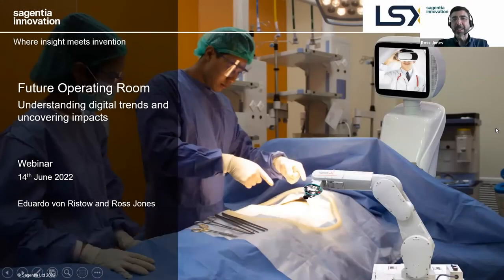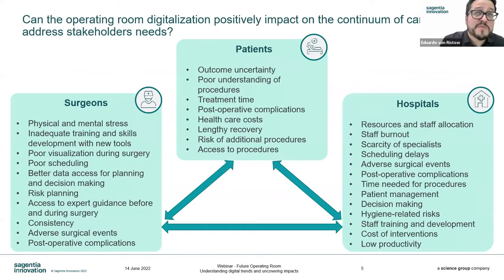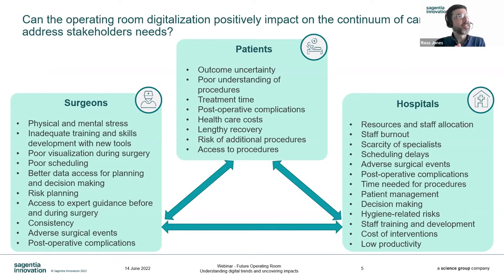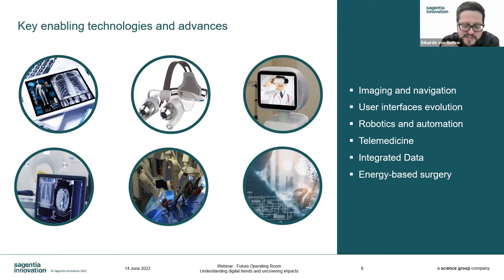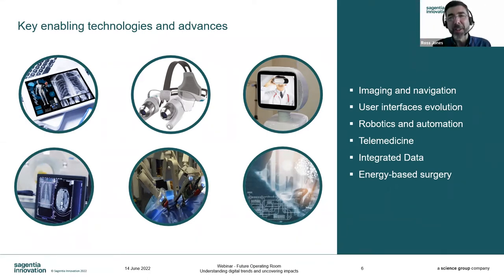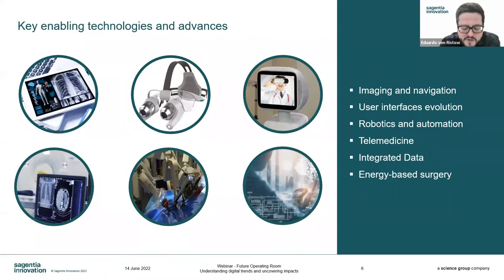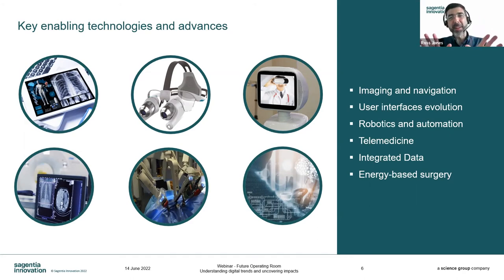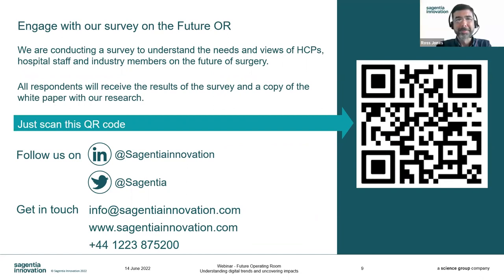Future Operating Room - Understanding digital trends & uncovering impacts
Sagentia Innovation specialists will discuss the digital trends influencing the future of the operating room, potential enabling technologies and their expected benefits for patients, surgeons, hospital staff and other stakeholders in the surgical space.

• Digital trends in the Operating Room
• Potential enabling technologies including robotics, AR/VR/MR
• Expected benefits for surgeons, HCPs, hospital managers and patients.

Eduardo von Ristow, Advisory Partner – Medical, Sagentia Innovation
Ross Jones, Team Leader, Sagentia Innovation

The LSX channel features sessions from LSX events, where our mission is to connect senior biotech, medtech & healthtech executives with access to the capital, intelligence, innovation, and partners they need to grow their businesses.